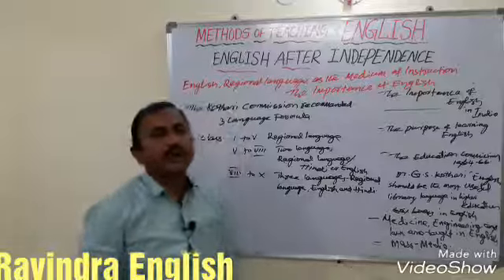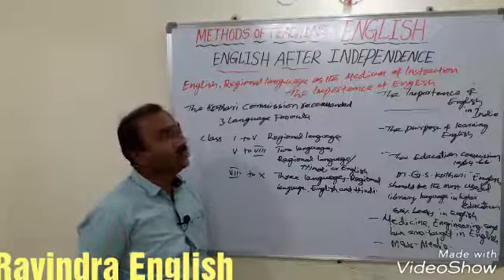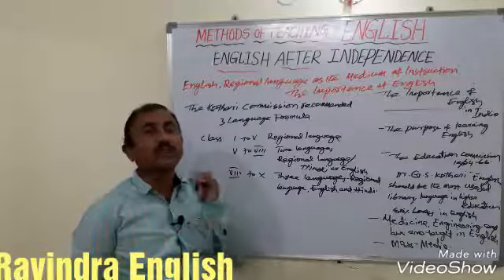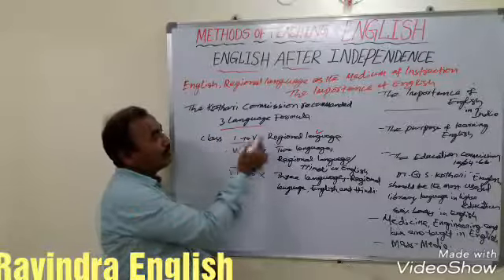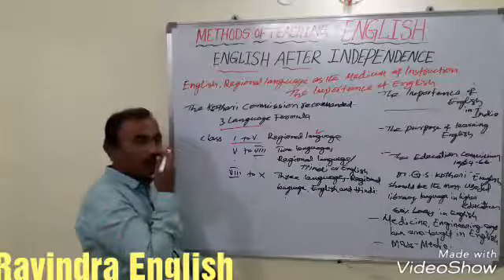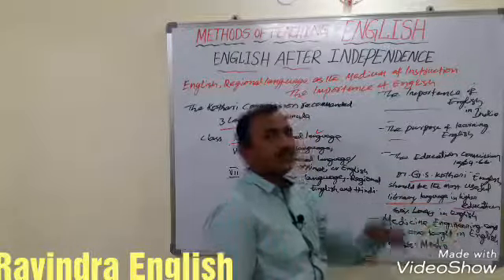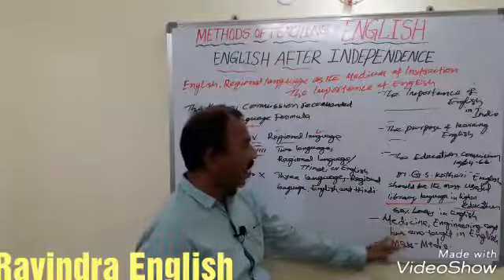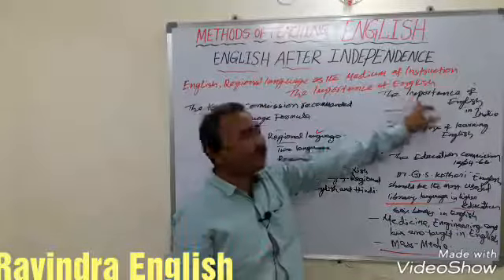ENGLISH IN THREE LANGUAGE FORMULA FOR TRT